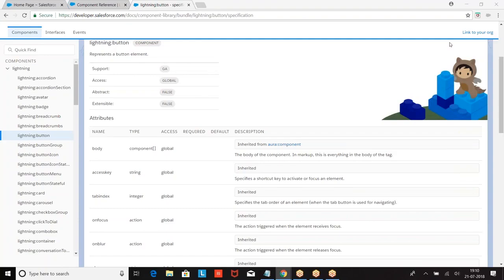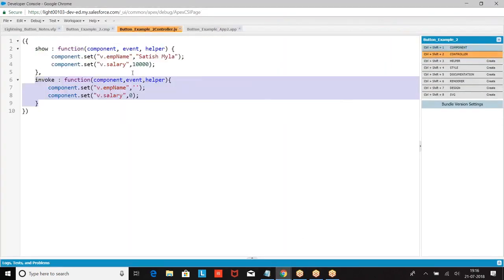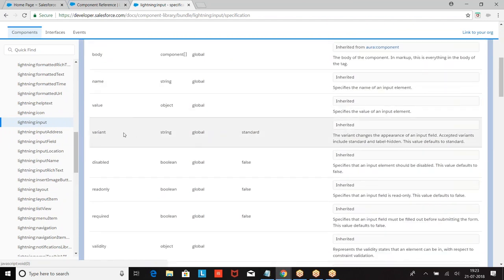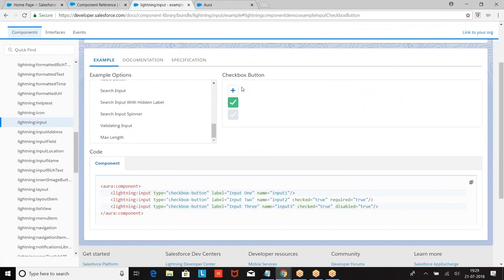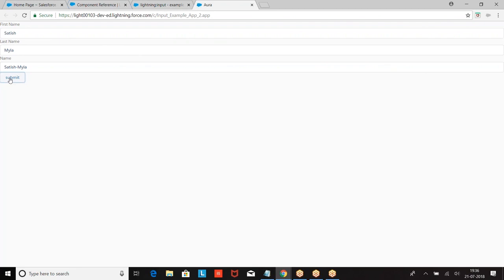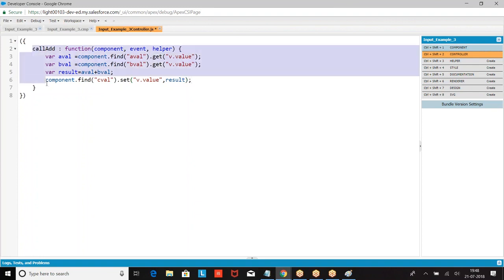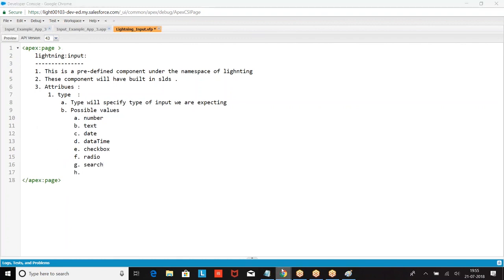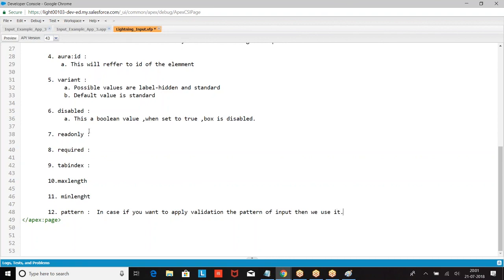4 Lighting Components|| Salesforce || Salesforce Online Training